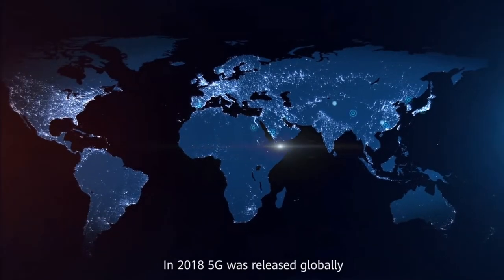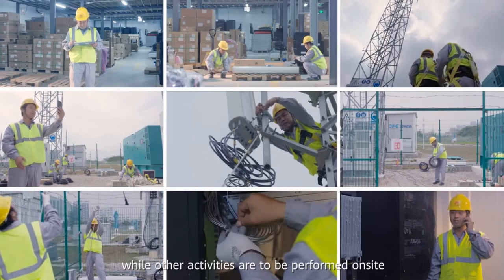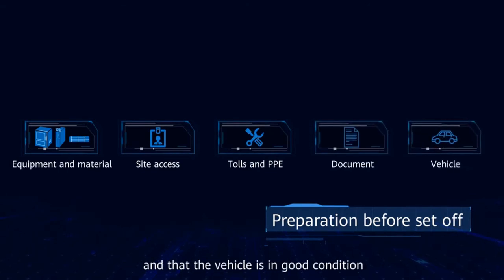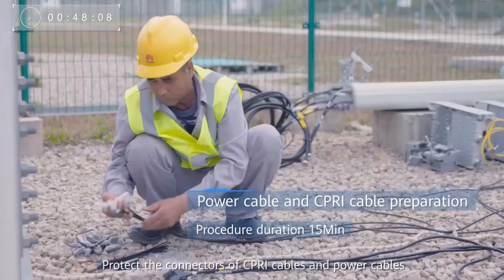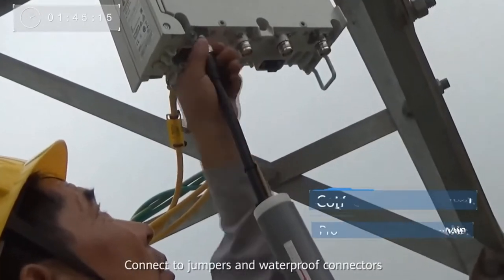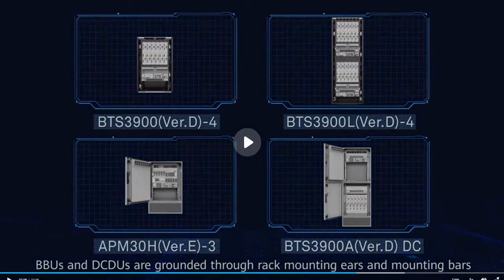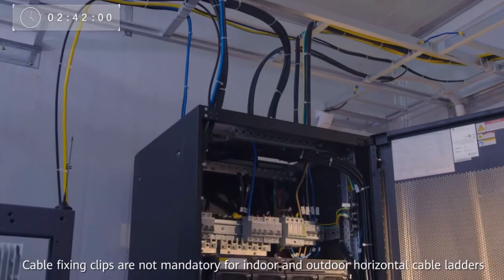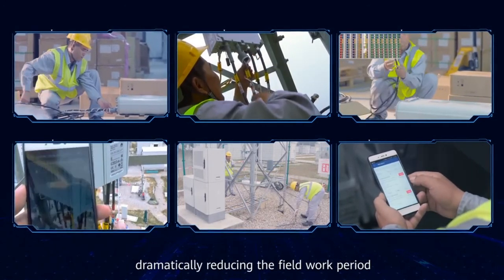GTS wireless site 4 hours field work guide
How to install Huawei sites in 4 Hours ?
work smart  less time less coast .